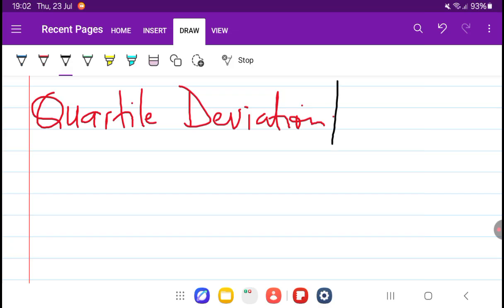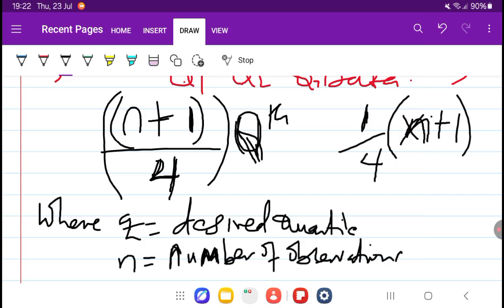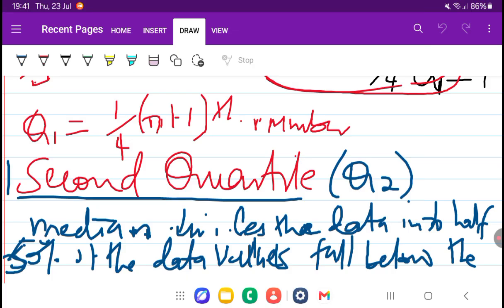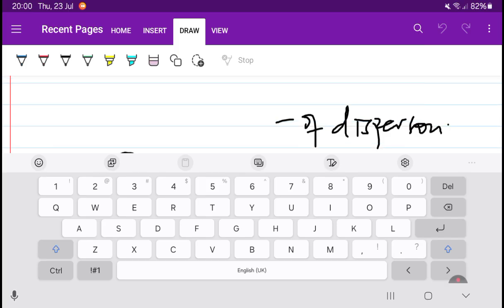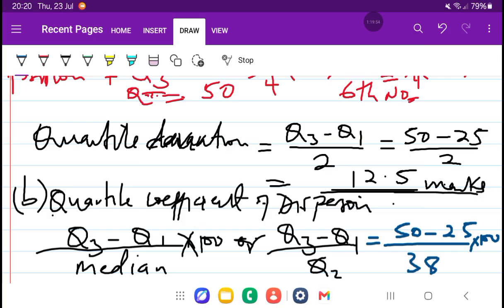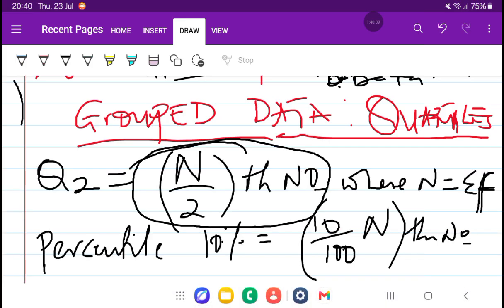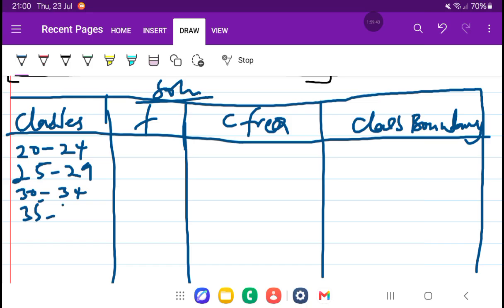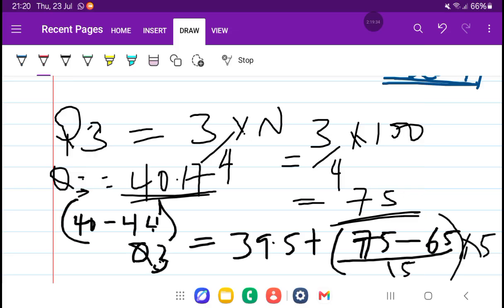23 July 2026